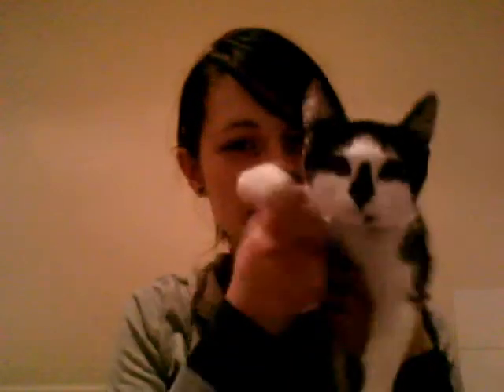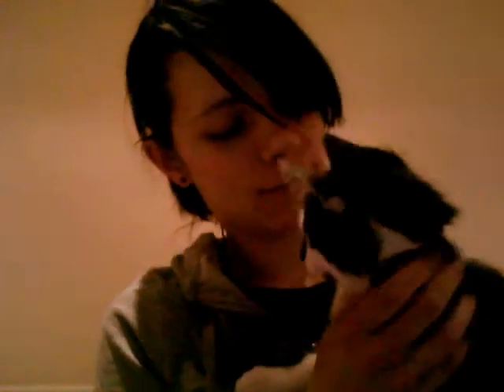Golden Syrup Loaf cake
Let me know what you think in the comments, and if you have any questions when it comes to cooking, i'll be happy to answer them. (sorry for echo, had to film in bathroom!)

You will need:

3-5 eggs (i used five, because joe likes his cake moist, If you like dryer cake [like me] use just 3)

about 350g S.R flour (i say about because i never measure anything. I just chuck it in)

1 tin golden syrup

about half a cup of sugar

2 knobs of butter (and a little bit to grease the tin)

a loaf tin

baking paper

A whisk (use a hand whisk you lazy fucker)

Recipe:

Grease and line your loaf tin with butter and baking paper

put the flour in the bowl (sift if you want, but it doesnt really matter)

crack in three eggs, and whisk them in. If you want a runnier mix, add more. But don't forget, the syrup and the butter will also loosen it.

Pour in your syrup. As much or as little as you want. It doesnt actually sweeten the cake, just adds that syrupy flavour, and makes it a bit more golden on the inside. I used about half the tin

Melt your butter and whisk it in.

Add the sugar. This is optional, you don't have to use it. But adding it at this point, will make the outside nice and crusty and perfect.

Give it a final whisk, just to make sure its all combined nicely.

pour into your tin, and place carefully into the oven for about 35-40 mins, or until the outside is a dark, crusty brown (like a load of bread), don't worry, its not over cooked, the outside SHOULD be like that!

Serve with a little drizzle of golden syrup, and hot custard :) Enjoy!

Please note: my recipes are all entirely my own, and i make things to suit my partners and my tastes. If you want to change anything when you make it, that is up to you! I just post the way i make things.